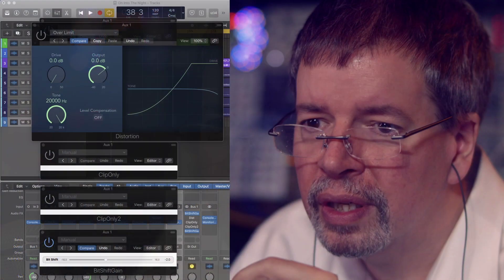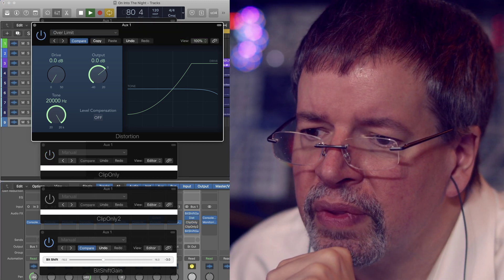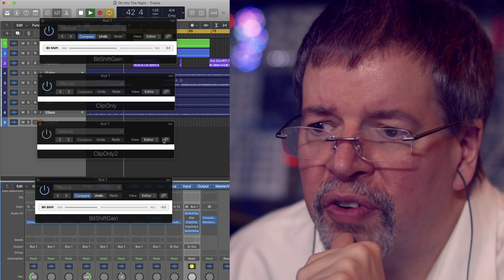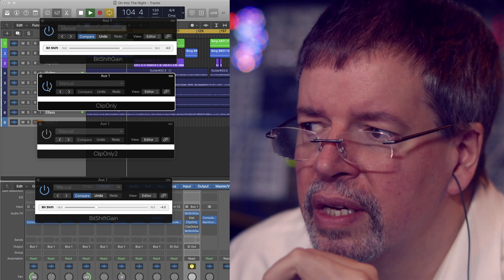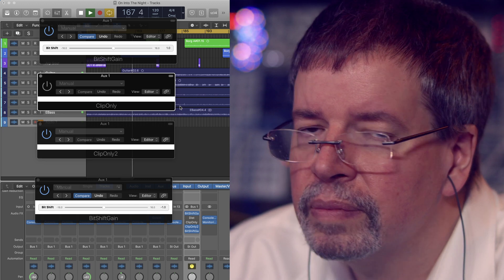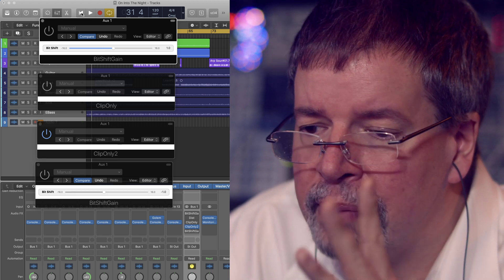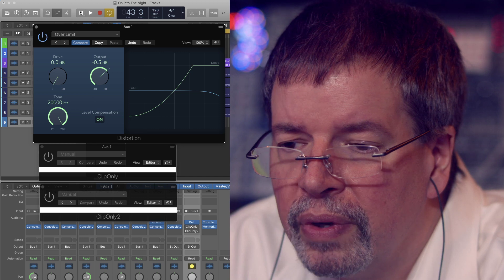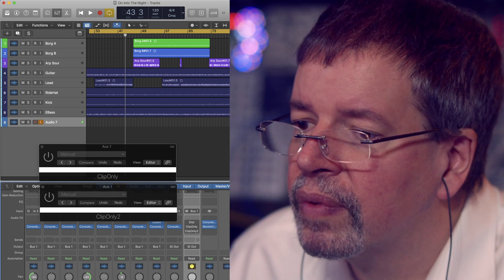Airwindows ClipOnly2: Mac/Windows/Linux AU/VST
Demonstrated back in Logic, the better to show the no interface! :D

ClipOnly is the heart of my mastering-grade clipping algorithm. Instead of trying to define the cleanest possible nasty sharp edge, or doing a soft-clip thing, ClipOnly passes through ALL nonclipped samples totally untouched… but when you get a clipped sample, what ClipOnly does is it takes the sample entering clipping, and the sample exiting clipping, and it interpolates between the last unclipped sample and the clipped stuff. So, it is synthesizing a soft entry and exit from what is otherwise total hard clipping, and if only the one sample clipped? That very bright clip simply goes away, turned right down.

This produces a hard-clip suitable for safety clipper purposes, which is purely 'bypass' (plus a one sample delay to allow for the processing), with softer highs than you'd get from any pure hard-clip, no matter how oversampled. It's an alternate technique, and is also pretty CPU-efficient.

ClipOnly2 takes this principle and changes the 'one sample' to 'the space of one sample at 44.1k'. Same tone, same ear-friendly approach to clipping extreme highs, except that now it's effective at high sample rates. I'm demonstrating it and its predecessor at 96k, but ClipOnly2 is designed to work up to 700k or so, in case people get giddy with their newfound power :)